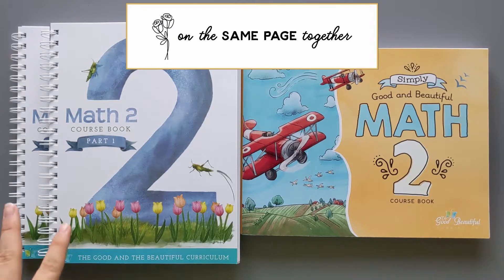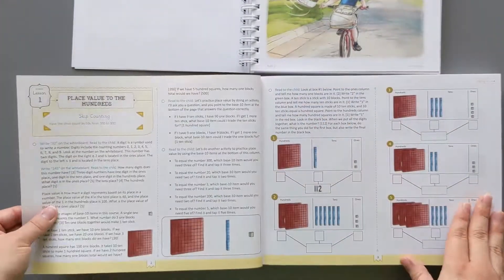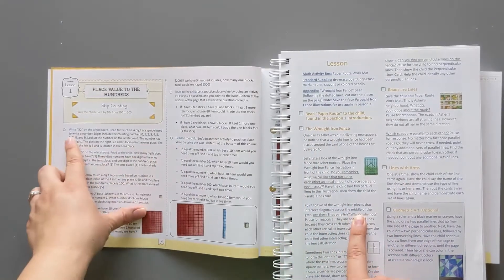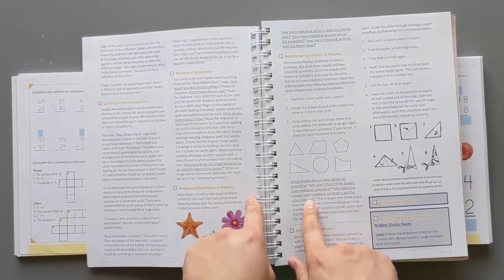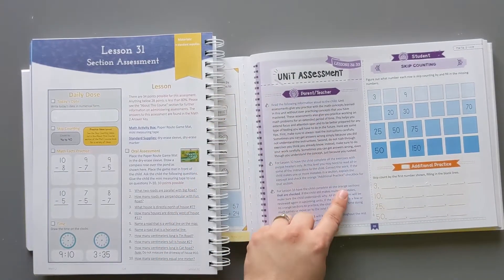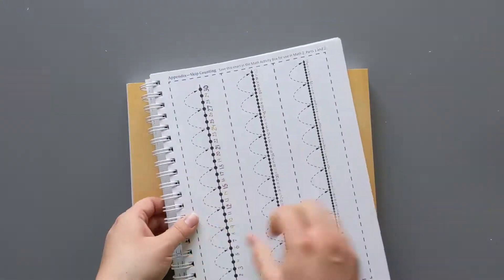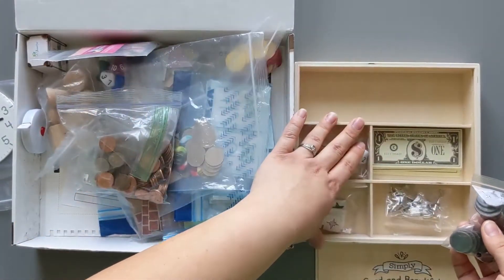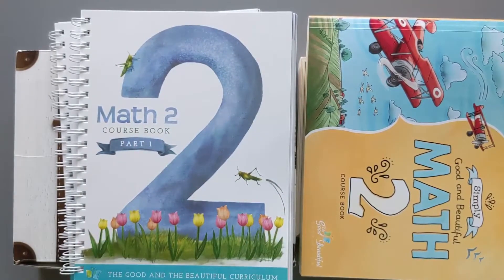TGTB DISCONTINUED MATH vs SIMPLY GOOD AND BEAUTIFUL MATH 2 || The Good and the Beautiful comparison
How does Simply Good and Beautiful Math 2 compare to the beloved and now discontinued Math Level 2 from The Good and the Beautiful?

It truly is SIMPLE & BEAUTIFUL, yet academically strong. It's a perfect hands on, and fun, course for 2nd to 3rd Grade Math. The principles are taught from many different angles and learning styles. I particularly love the real life application!

The Good & The Beautiful offers Homeschool Curriculum from Level Pre-K all the way through High School! Their mission is to make homeschooling beautiful, easy, and affordable.

Pick up the new Simply Good and Beautiful Math 2 course set today!

The Good and the Beautiful is offering Levels 1 - 5 of this curriculum as FREE PDF downloads! You can find them on the individual level pages. Here's the link level 2:

*The Good and The Beautiful Discontinued Math is no longer available on their website!*
Look for it on buy and sell groups and sites

Want to switch over mid book/year? My friend Anna over at Anna's Family Life on YouTube has a video on how she is transitioning her daughter over from the original TGTB Math to Simply Good and Beautiful Math:

Chapters
0:00 Outside
0:40 Inside
1:08 Lesson 1
1:50 Lesson 37
3:06 Assessments
4:16 Appendix
4:45 Math Boxes
5:34 A more effective use of resources